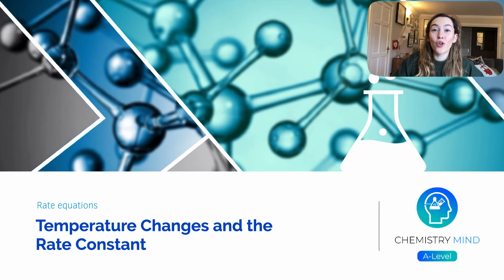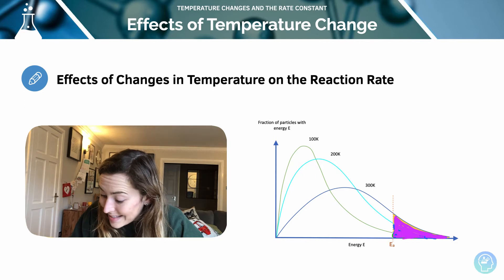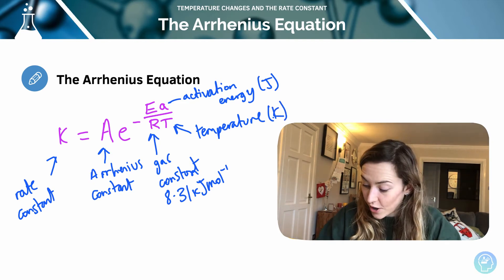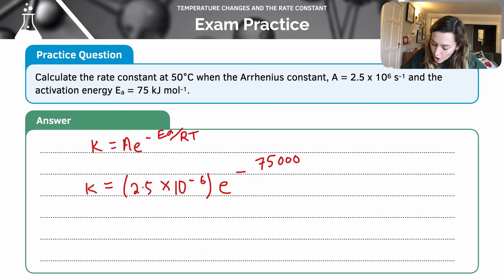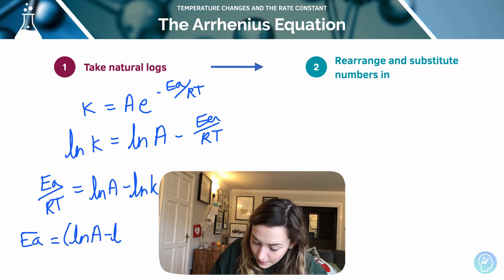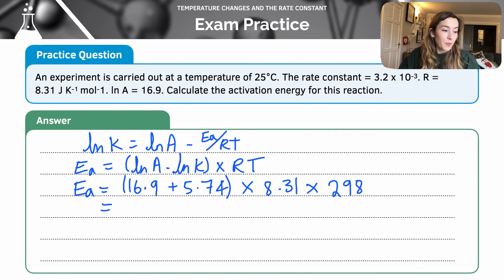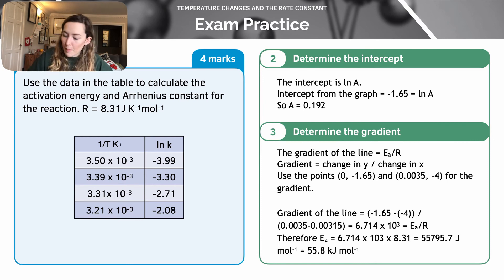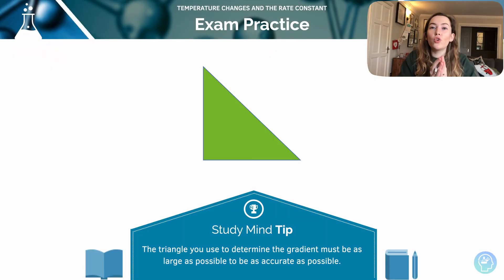Temperature Changes and the Rate Constant | A-Level Chemistry | AQA, OCR, Edexcel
Effects of changes in temperature on the reaction rate
Increasing the temperature means that a larger proportion of particles will have at least the minimum of the activation energy.

A greater proportion of particles have enough energy to react, i.e energy above the activation energy, therefore rate of reaction increases.

As you know from the Maxwell-Boltzmann distribution curve, the area to the right of the Ea line illustrates the number of particles with at least a minimum of the activation energy. This area is significantly greater at a higher temperature.

Energy Distribution Diagram for different temperatures. At higher temperatures, a greater proportion of particles have an energy above the activation energy for the reaction.

Effects of changes in temperature on the rate constant
The value of the rate constant k depends on temperature.

We know that if we increase the temperature, the rate of reaction will increase. We also know that when we increase the temperature, the values of [A] and [B] will not change. It follows, therefore, that k must change with temperature.

The Arrhenius Equation
The Arrhenius equation allows us to link temperature, T, the rate constant, k, and activation energy, Ea. It shows us how k varies with these factors.
                              k = Ae−Ea/RT
Where:
k = rate constant (units depend on the rate equation)
A = the Arrhenius constant (units the same as k)
Ea = activation energy (J)
R = the gas constant (8.31JK−1mol−1)
T = temperature (K)

The e−Ea/RT part of the Arrhenius equation represents the fraction of molecules with energy greater than the activation energy.

The constant, A, is related to the number of collisions between reactant molecules

Worked example: Calculate the rate constant at 50°C when the Arrhenius constant, A = 2.5 x 106 s-1 and the activation energy Ea = 75 kJ mol-1
Answer:
k = Ae−Ea/RT
k = 2.5 x 106 e-(75000/8.32x 323)
k = 1.89 x 10-6 s-1

Logarithmic Form of the Arrhenius equation
The Arrhenius equation can be used to calculate the rate constant or the activation energy.
You need to take natural logs of the Arrhenius equation and then rearrange to get whatever term you are trying to work out on one side by itself.
            k = Ae−Ea/RT → lnk = lnA - Ea/RT
Rearranging the equation:
            Ea/RT = lnA - lnk
            Ea = (lnA - lnk) x RT
This equation can also be written as:
            Ea = ln(A/k) x RT
It is now in the right form to substitute numbers in and input it into your calculator to find the value of the activation energy.
Worked example: An experiment is carried out at a temperature of 25 °C.
The rate constant = 3.2 x 10-3
R = 8.31 J K-1mol-1
ln A = 16.9
Calculate the activation energy for this reaction.
Answer:
lnk = ln 3.2 x 10-3 = -5.74
Ea = R x T (lnA-lnk) = 8.31 x 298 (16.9 + 5.74)
      = 56076 J mol-1
Ea = 56 kJ mol-1

Using a Graph of lnK vs 1/T to Determine the Activation Energy
As shown in the above diagram, you can plot a graph of ln k against 1/T. This will give a straight line graph with a gradient of -Ea/R.
You can then use the gradient to find out the activation energy and the Arrhenius constant using experimental data.

Arrhenius Plot. The logarithmic form of the Arrhenius equation is used to plot an Arrhenius plot. The gradient can be sued to calculate the activation energy of the reaction.

Worked example: Use the data in the table to calculate the activation energy and Arrhenius constant for the reaction.
1/T K-1 ln k
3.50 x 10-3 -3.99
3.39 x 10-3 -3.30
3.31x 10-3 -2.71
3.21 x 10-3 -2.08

R = 8.31J K-1mol-1

Answer:
Step 1: Plot a graph of ln k vs 1/T
Draw a line of best fit. Make it as large as possible so it crosses the y axis.

Step 2: Determine the intercept
The intercept, i.e. point where it crosses the y axis is ln A.
Intercept from the graph = -1.65 = ln A
So A = 0.192

Step 3: Determine the gradient
The gradient of the line = Ea/R
Gradient = change in y/ change in x
Use the points (0, -1.65) and (0.0035, -4) for the gradient.
Gradient of the line = (-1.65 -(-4))/ (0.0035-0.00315) = 6.714 x 103 = Ea/R
Therefore Ea = 6.714 x 103 x 8.31 = 55795.7 J mol-1 = 55.8 kJ mol-1